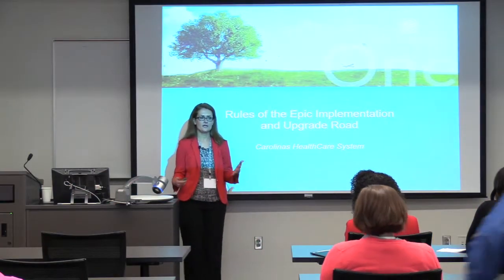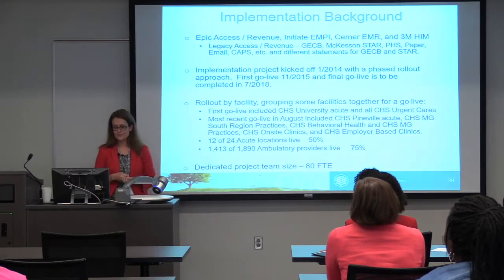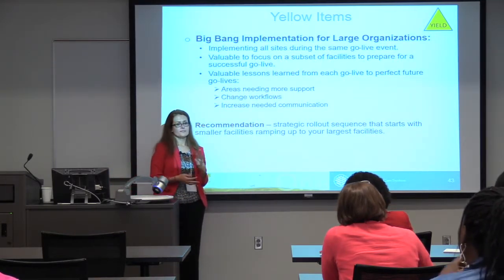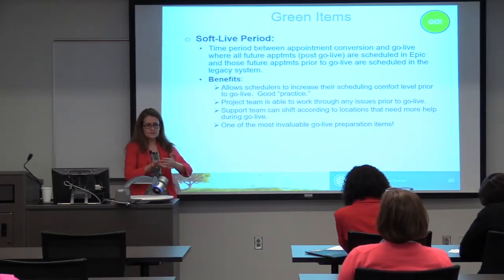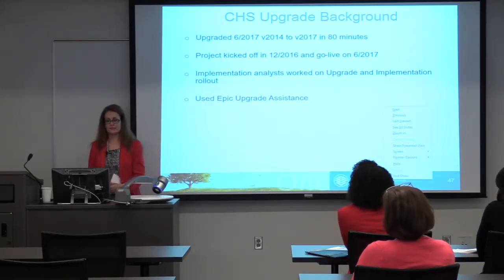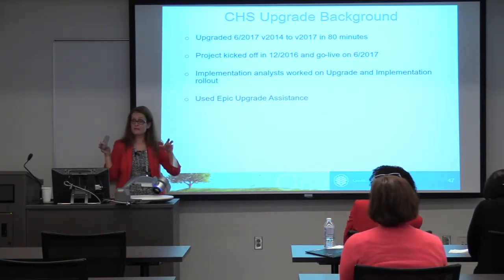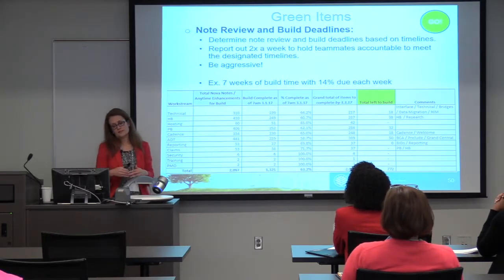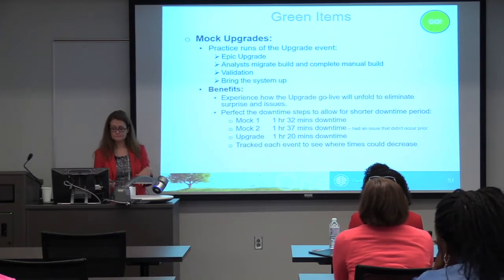Project Implementation Successes in Healthcare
Rules of the Epic Implementation Road – Key items to stop, yield, and hit the gas on to help your Epic implementation and Upgrade be as successful as possible from a project management perspective.